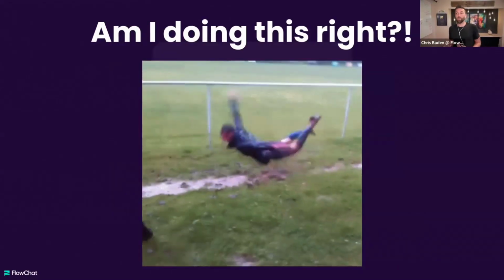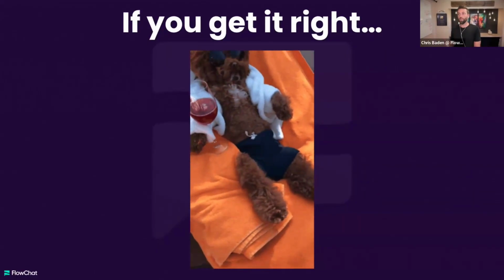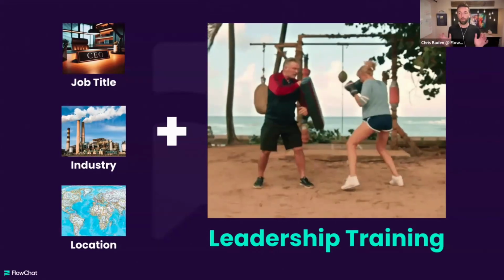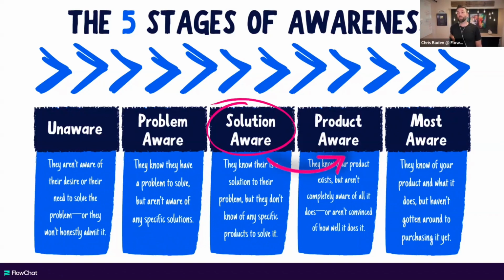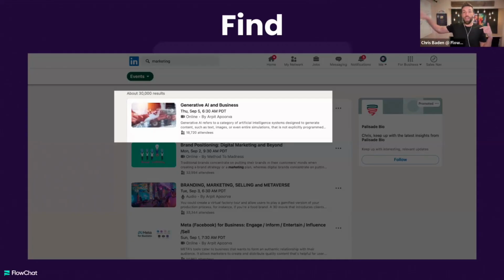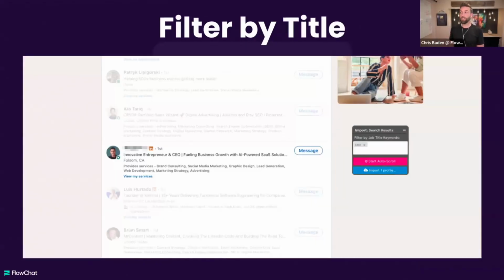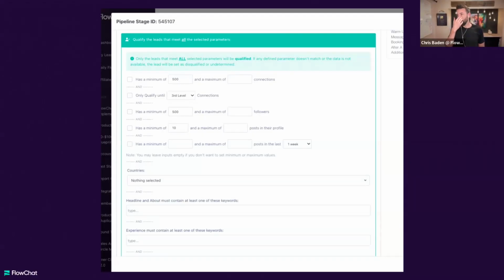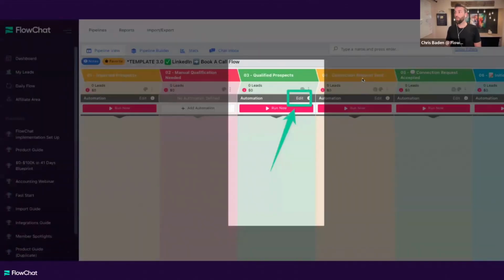Unlock the Hidden Formula to Skyrocket Your LinkedIn Events Success!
linkedin event strategy and hidden linkedin formula—two phrases that, if you're not already obsessing over, you should be. This episode rips the lid off the smoke-and-mirrors tactics and dives headfirst into what actually works when you're trying to dominate LinkedIn Events like a seasoned pro with a secret weapon.

Let’s make one thing painfully clear: If you’re still treating LinkedIn Events like glorified calendar invites, you’re not just behind—you’re invisible. Episode 176 exposes the meticulously crafted blueprint used by elite networkers, brand architects, and B2B rainmakers to turn simple RSVPs into an avalanche of conversions, conversations, and cash.

But wait—before you roll your eyes at another so-called "hack," ask yourself this: Have your LinkedIn events truly moved the needle for your business? Or are they stuck in the lukewarm purgatory of polite applause and zero ROI?

This isn’t about throwing up a post and praying for engagement. This is about unlocking the psychological triggers and behavioral cues that compel your ideal audience to not only attend but to act. You’ll learn how to engineer anticipation, leverage asymmetric attention, and create a gravitational pull around your event that makes you unignorable.

You’ll also uncover:

The "30-10-3" framework to build irresistible momentum before your event even goes live.

Why 99% of event hosts fail before they even begin—and how to avoid being one of them.

The secret to post-event alchemy—turning viewers into vocal advocates and prospects into clients.

How to fuse storytelling with authority without sounding like a self-absorbed robot.

And here’s the kicker: none of this requires a massive following. That’s right—size doesn’t matter here. Precision does. Influence does. Strategy, above all, does. Because if your event doesn't feel like an experience, you're just another checkbox on someone’s Monday scroll.

This episode doesn’t just inform—it challenges you to elevate. It confronts your excuses, exposes your blind spots, and then hands you the tools to obliterate them.

So, are you ready to ditch mediocre attendance and start curating digital rooms packed with decision-makers, collaborators, and clients who actually care? Or are you going to keep playing the LinkedIn lottery, hoping the algorithm favors your next bland title?

Click play. Absorb the formula. Implement ruthlessly. And remember—when others are whispering in the void, you could be the one commanding the conversation.